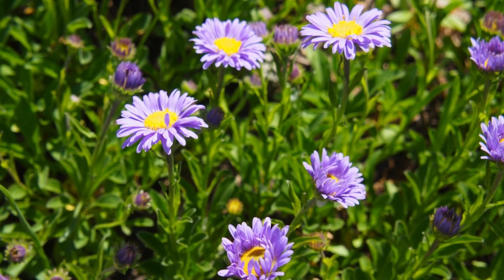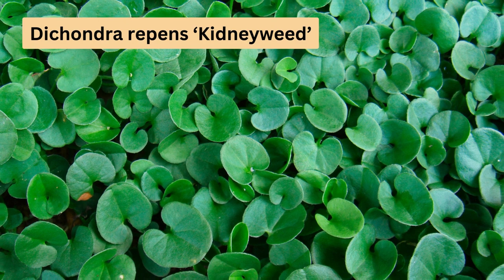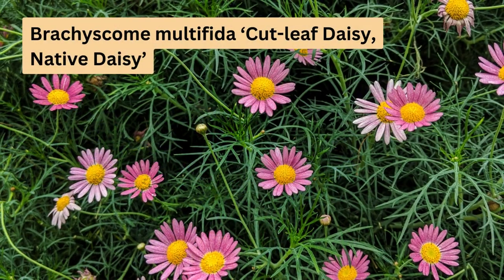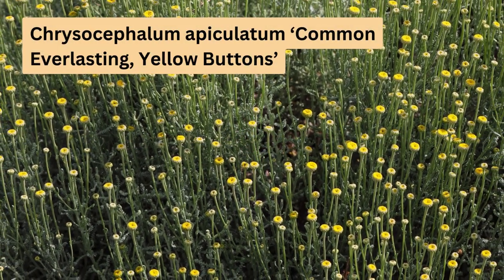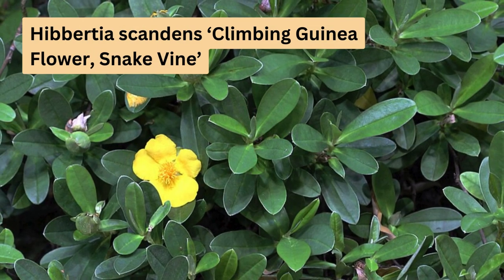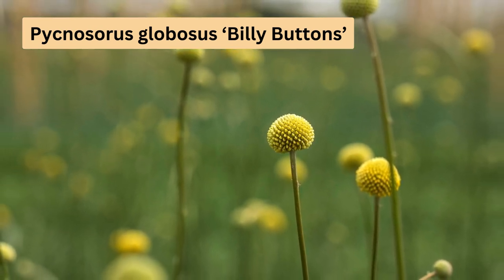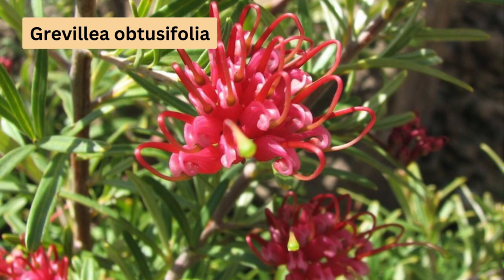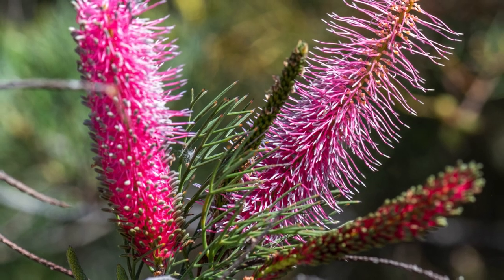14 Australian Native Groundcover Plants for Your Garden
🌱 Discover the magic of Australian native ground cover plants. We explore a variety of native species, each offering unique characteristics and benefits for your garden. From the vibrant Grevillea 'Poorinda Royal Mantle' to the charming Pelargonium australe, we delve into the world of ground covers that are not only beautiful but also low-maintenance.

🌼 Learn about Dichondra repens, a perfect choice for shaded areas, and Brachyscome multifida, a drought-resistant option for sunny spots. Understand how these plants can enhance your garden's aesthetic while providing practical benefits like erosion control and weed suppression.

🌿 We also highlight the versatility of plants like the Climbing Guinea Flower and Billy Buttons, which adapt to various Australian climates. Our guide covers key topics like plant heights, flowering seasons, and suitable environments for each species.